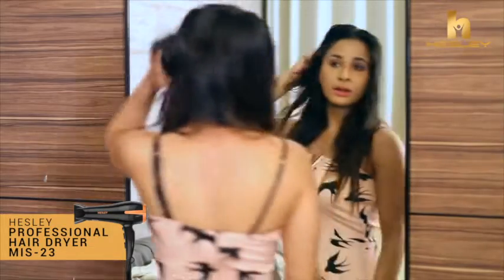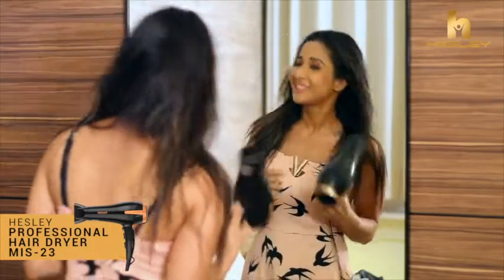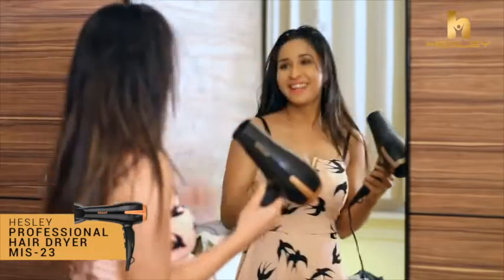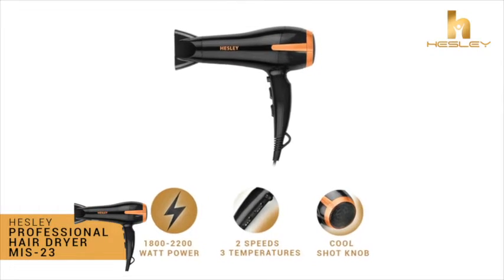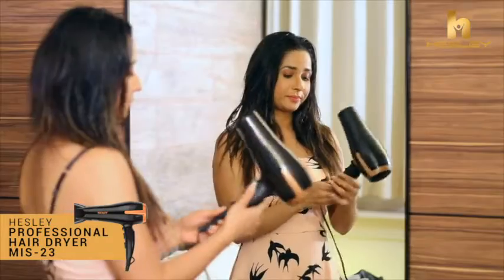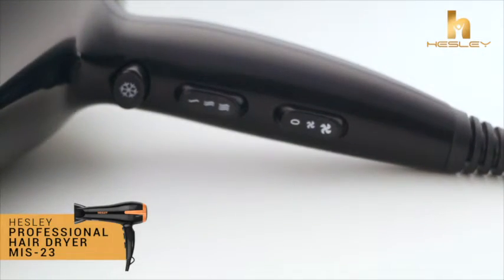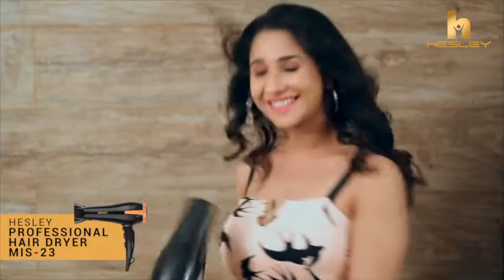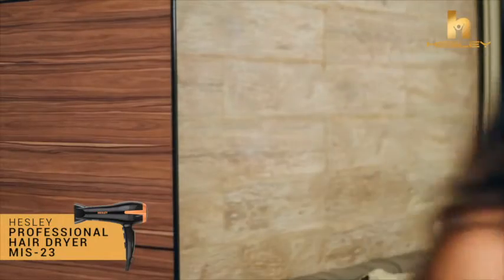Hesley Hair Dryer- Your perfect Styling Partner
Hesley Presents its new Professional Blow Dryer MIS-23 with maximum power of 2200 Watts to give you fast styling and beautiful results.